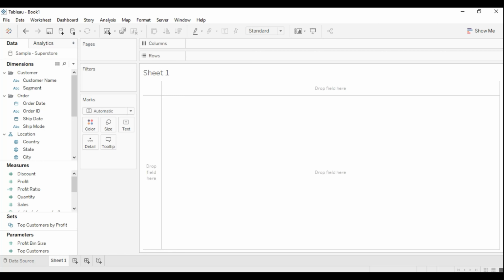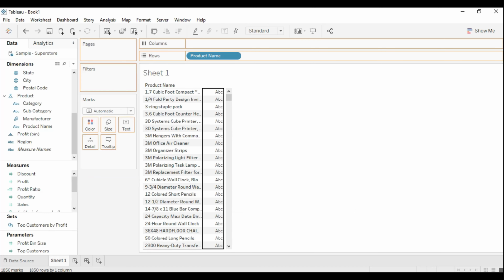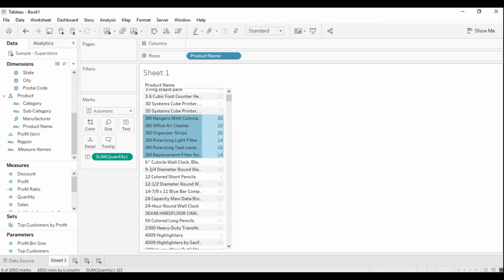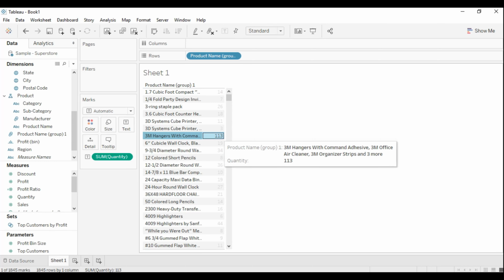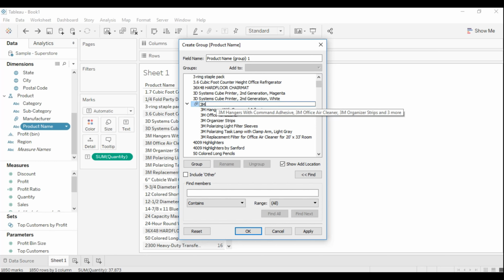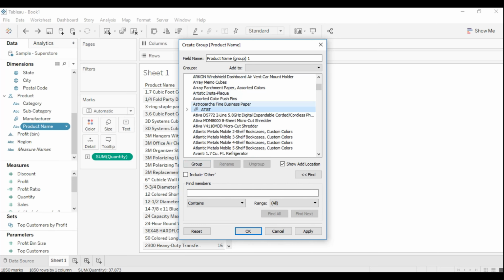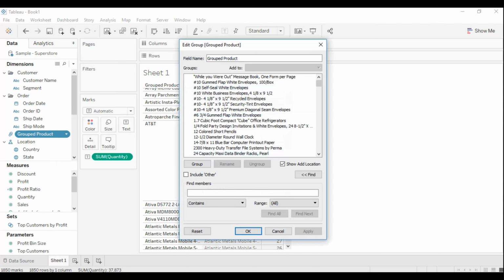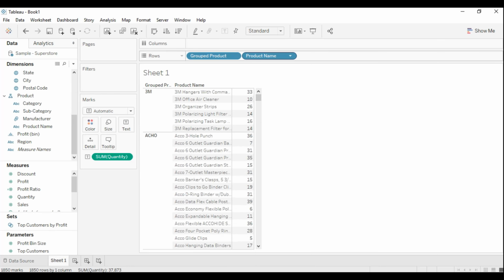Create Groups in Tableau | Groups in Tableau for Custom Analysis | Tableau Tutorial For Beginners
Groups are an important part of everyday Tableau use. They let you put together data in a way that makes sense for your particular analysis needs. Groups are added to the data pane and can be used to any worksheet.  They can be used on any mark including filtering and coloring.